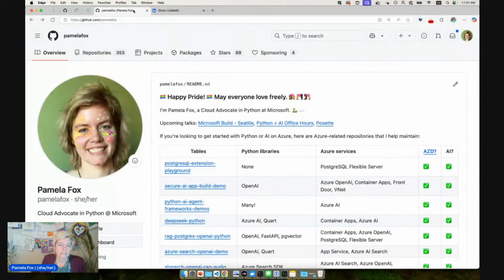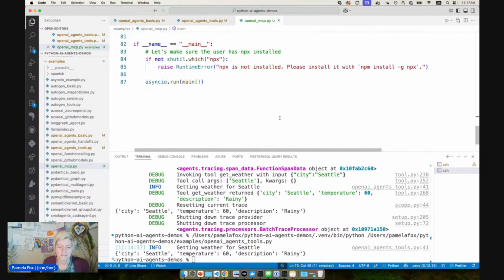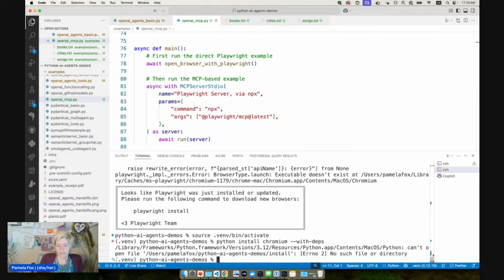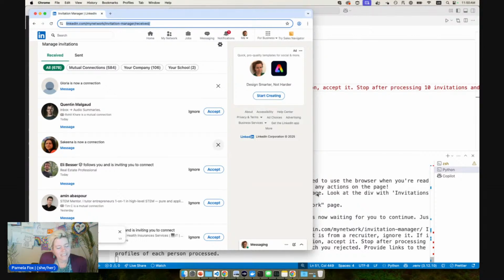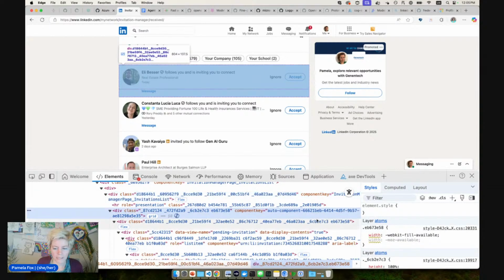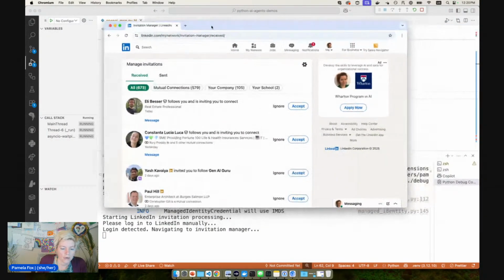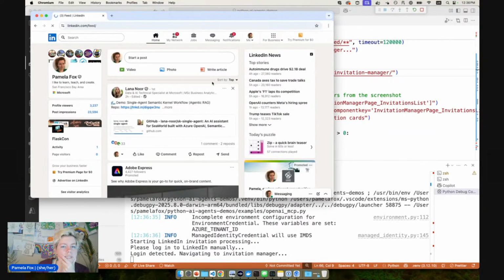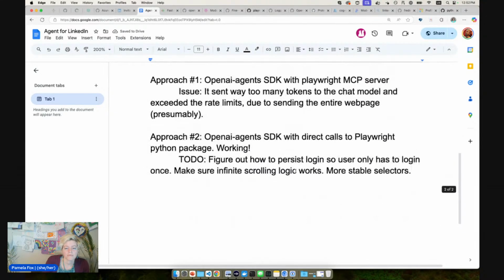Live code: An agent to manage my LinkedIn?!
I want to try building an agent to automate parts of my daily tasks, so let's start with an agent to manage my LinkedIn notifications and network requests.
We'll definitely use Python, and maybe Playwright or the LinkedIn API?